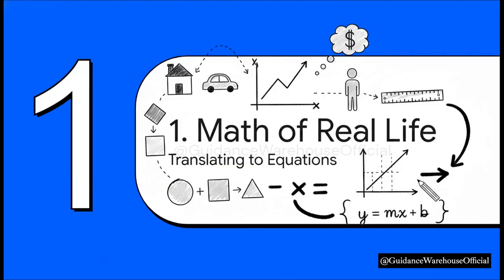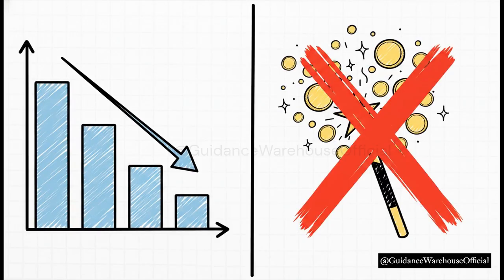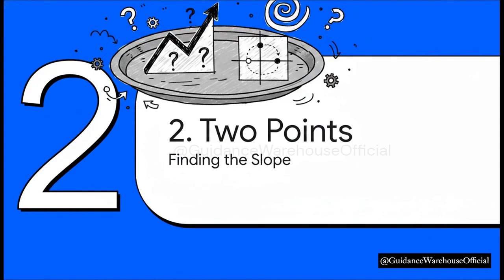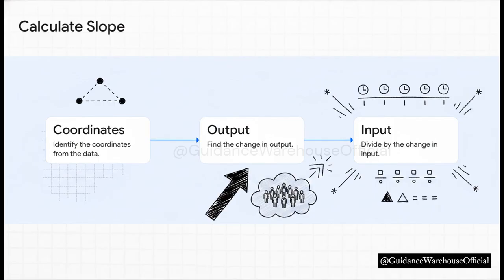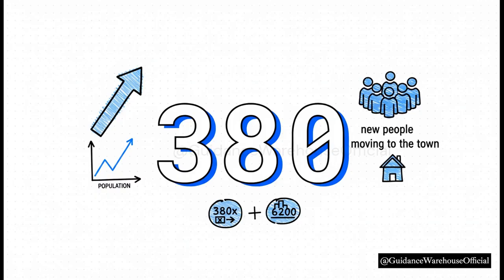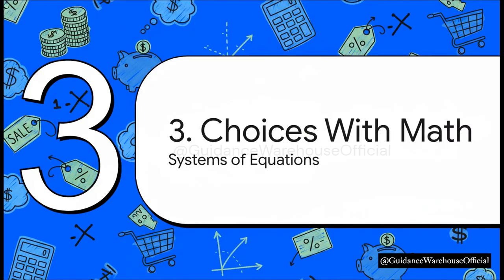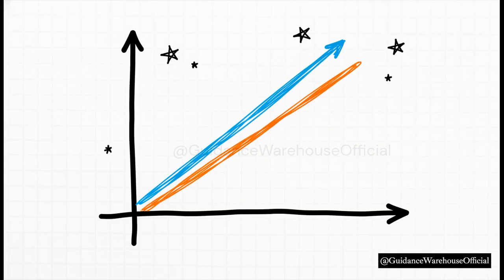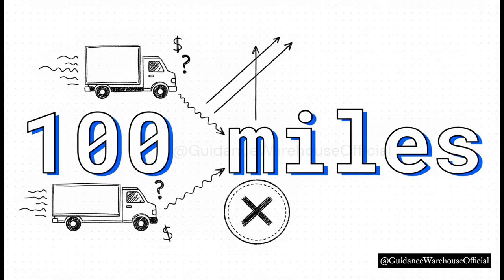Lecture 20 | Linear Modeling | Solving Real-World Word Problems with Algebra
How do you turn a real-life scenario into a mathematical equation? This lecture focuses on Linear Modeling, teaching you how to build functional models from verbal descriptions
. We walk through practical examples, such as tracking travel budgets, predicting population growth, and calculating loan repayments
. You will also learn how to use diagrams and coordinate systems to solve complex distance problems, including applications of the Pythagorean Theorem in a linear context
. Finally, we explore how to use systems of linear equations to make informed decisions, like choosing the most cost-effective rental company
. Master the art of applying math to the world around you!